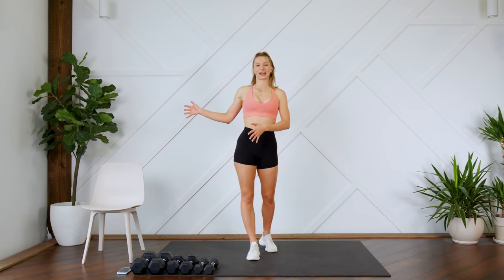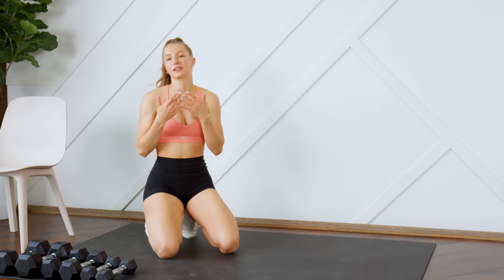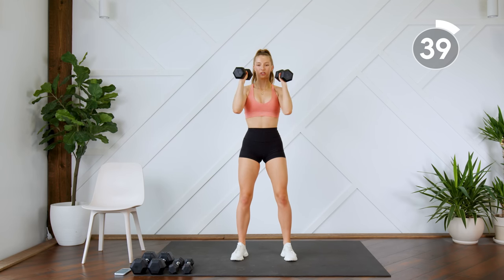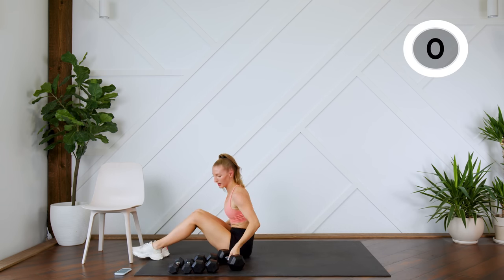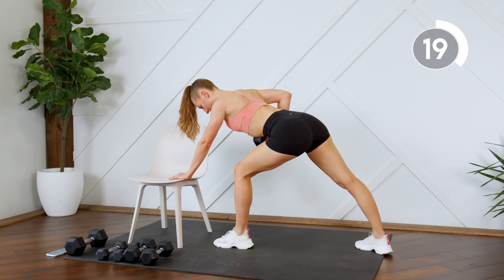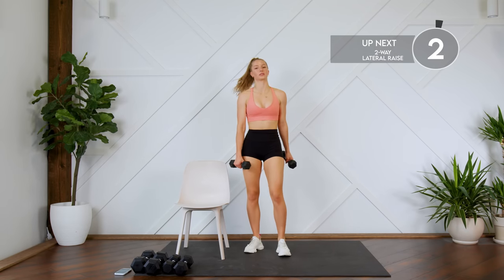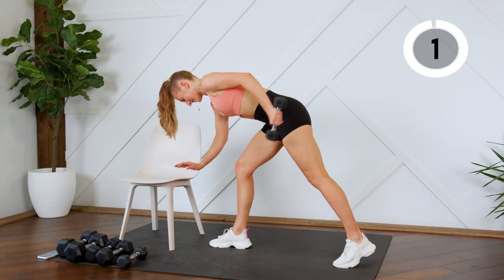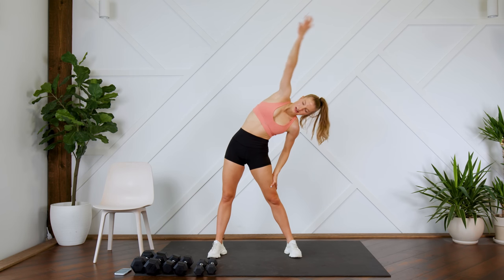30 min TOTAL UPPER BODY Workout (Tone & Strengthen with Dumbbells)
Try this 30 min AT HOME dumbbell upper body workout! We are working on toning and strengthening in this TOTAL upper body workout! THIS IS DAY 28 of the December Workout Challenge! 🔥